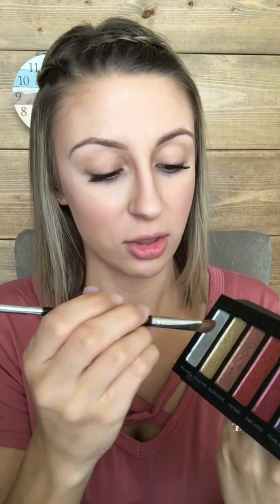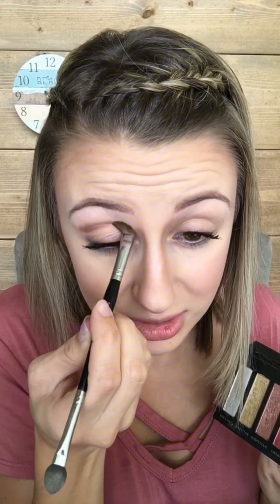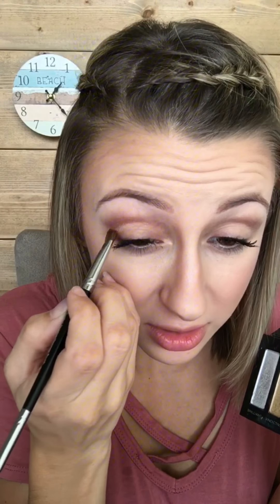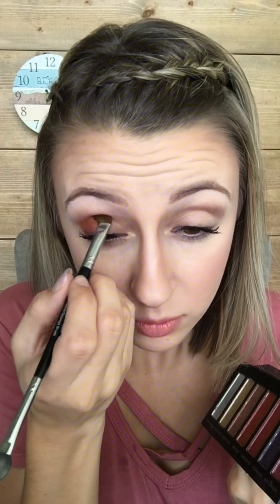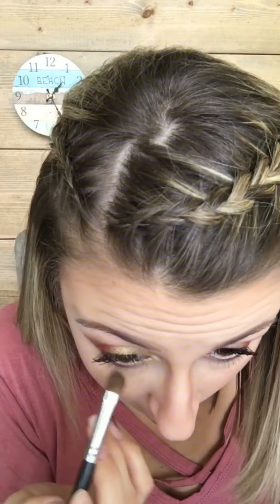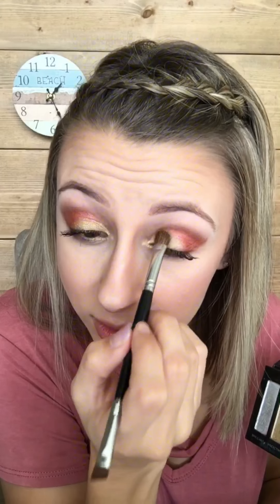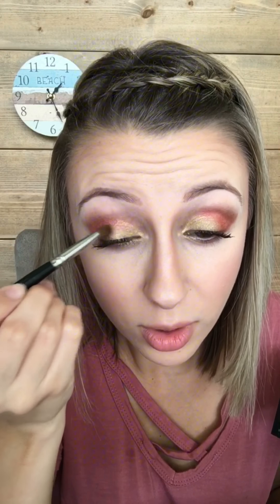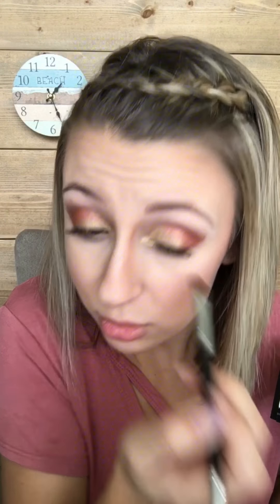A gorgeous fall makeup look! 💋🍁🍂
Kaylasbeautytalk.com